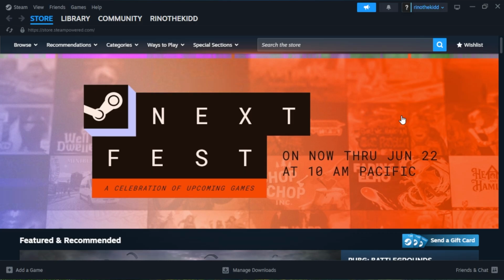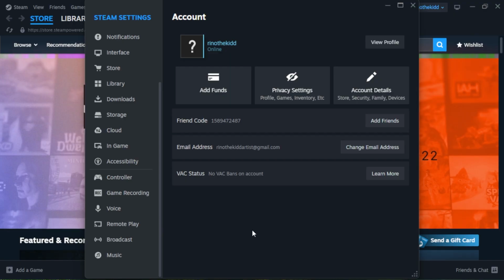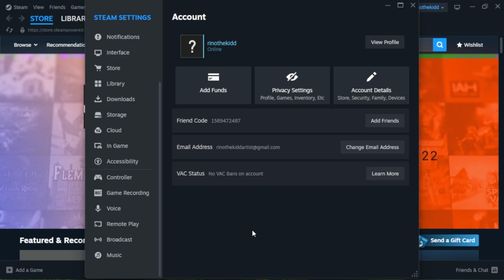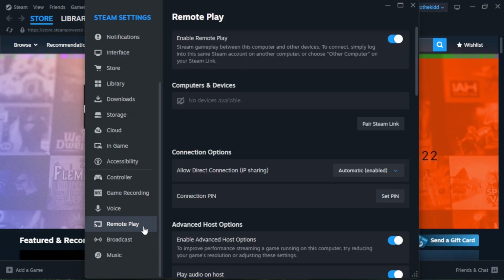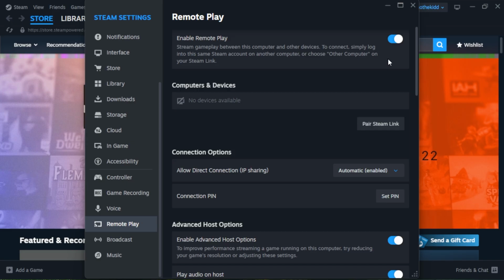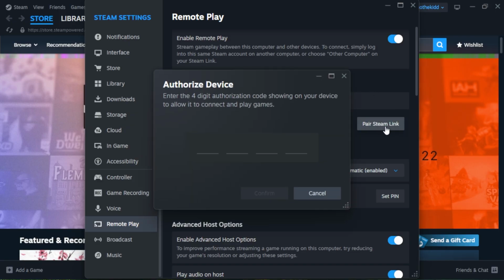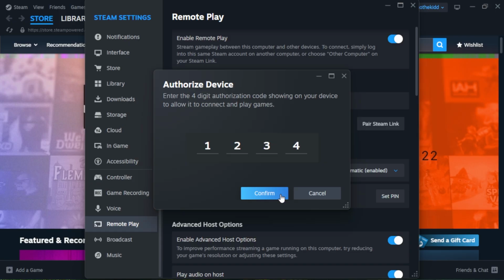How to Fix Steam Link App Not Finding Your PC [2026 GUIDE]